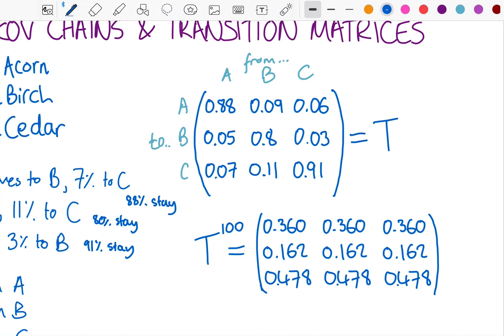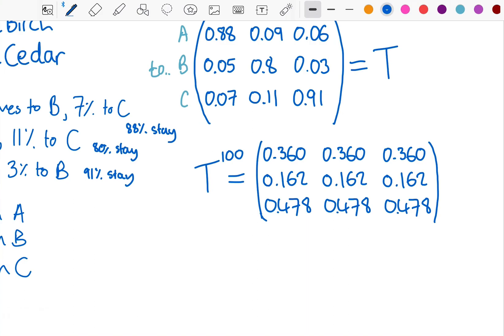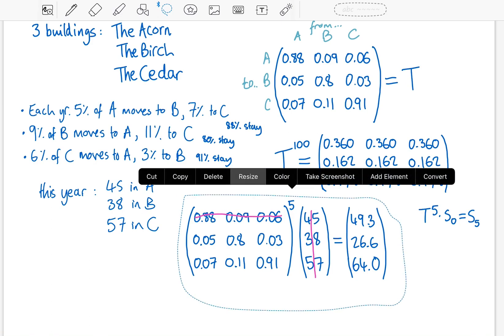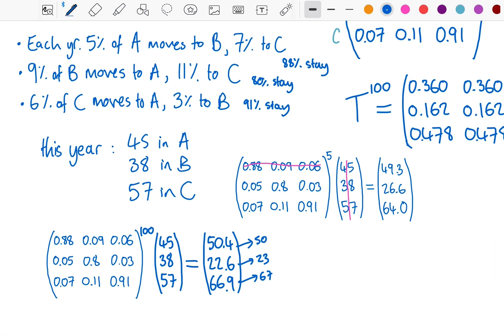IB AIHL Topic 1/3/4 - Markov Chains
Explanation of Markov Chains, Transition Matrices, and Steady State Matrices.
From subtopics 1.14, 3.15, and 4.19